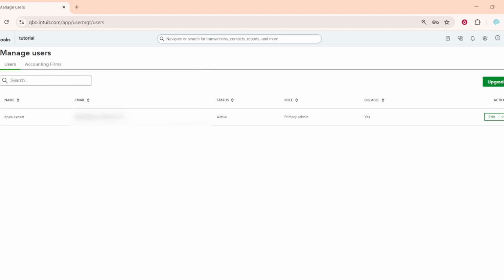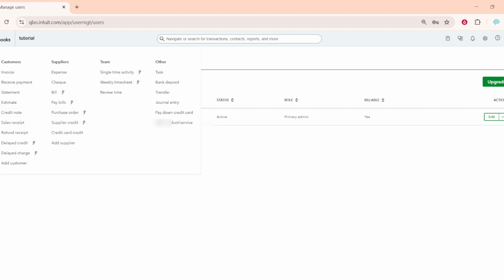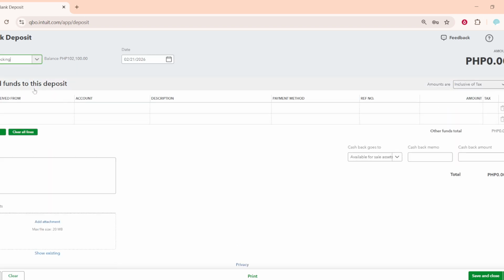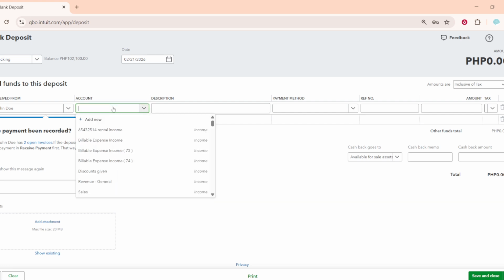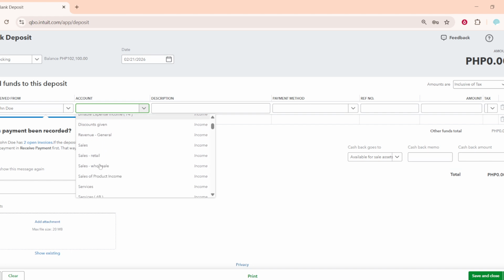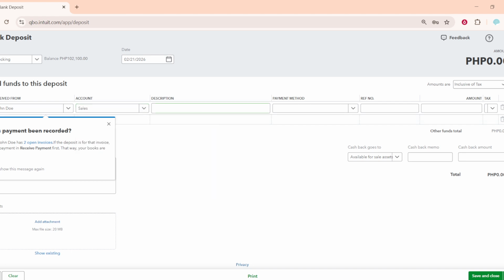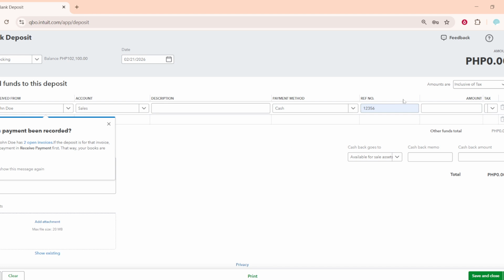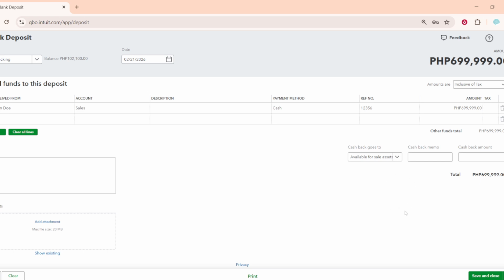How To Record Total Daily Sales In Quickbooks Online From POS System (Updated 2026)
In this video, we discuss how to record total daily sales in quickbooks online from pos system integrations seamlessly. We show you how to input a daily sales summary quickbooks ledger entry and integrate point of sale with qbo environments. Track daily revenue quickbooks displays and manage daily deposits qbo registers completely.

00:00 Intro
00:13 Signing into QuickBooks Online
00:19 Selecting the correct company
00:24 Verifying the current date
00:31 Navigating to Create menu
00:36 Selecting Bank Deposit
00:41 Overview of Bank Deposit screen
00:49 Choosing the bank account
00:58 Confirming the Deposit To field
01:04 Entering Received From details
01:12 Selecting Payment Method
01:19 Adding a descriptive memo
01:28 Options for entering the amount
01:35 Itemizing by payment type
01:43 Splitting by products and services
01:53 Choosing reporting detail level
01:58 Final review of details
02:05 Saving and closing the transaction
02:09 Options for multiple entries
02:15 Summary and benefits